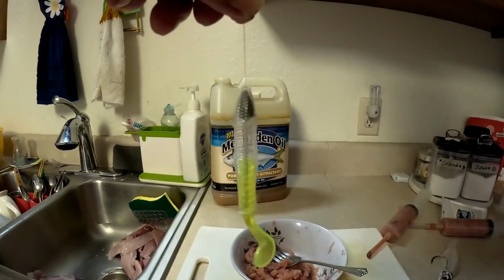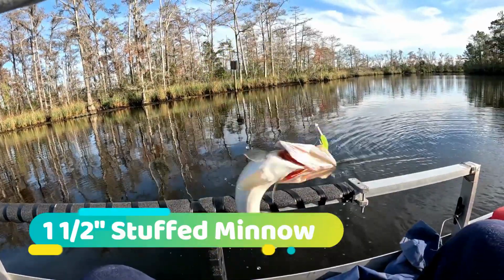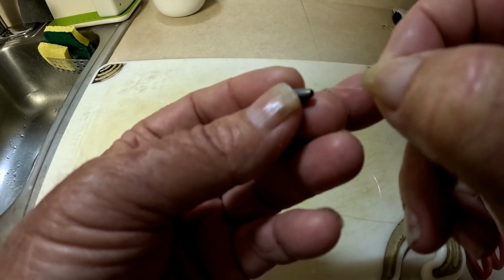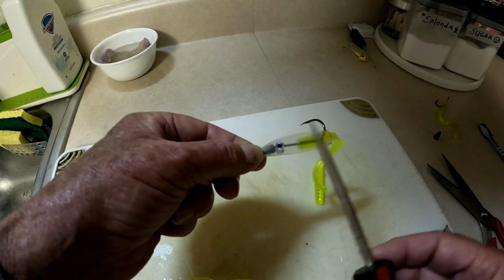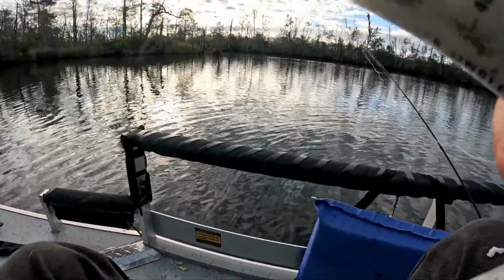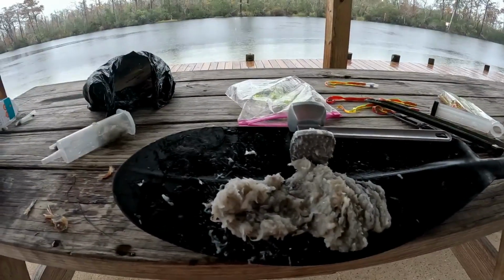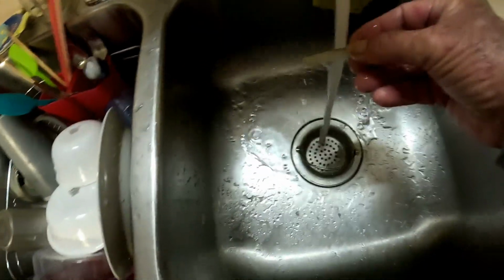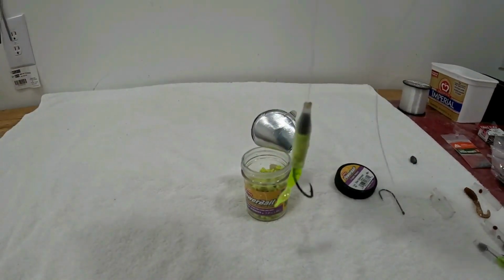Best Trout, Redfish Lure. This lure Changes Everything!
A combination of short videos showing the Fantastic New Lure, The Stuffed Minnow/Shad. Shows Trout, Redfish being caught, tips on  setting up  lure, baits/bait preparation and pointers on effective use of  this great lure. The only lure on the market that allows the angler to put bait inside a lure!